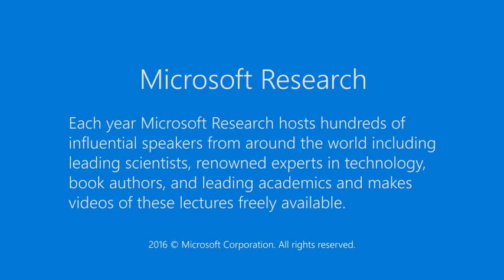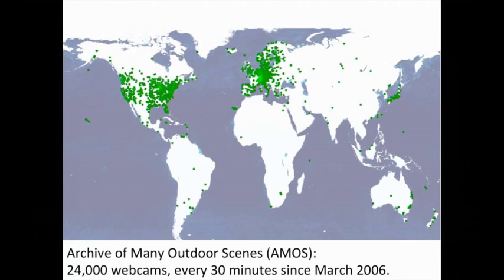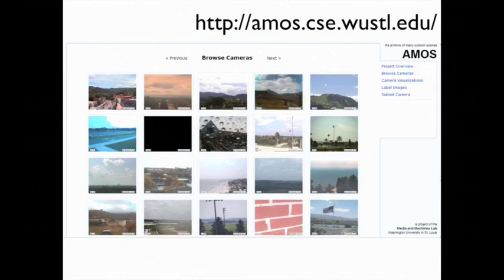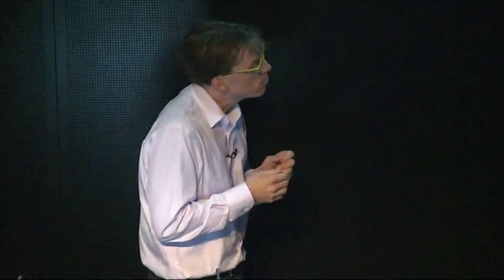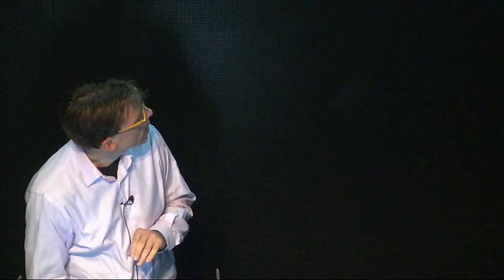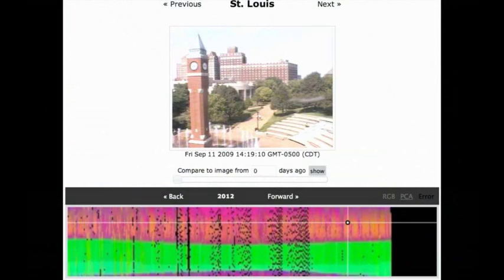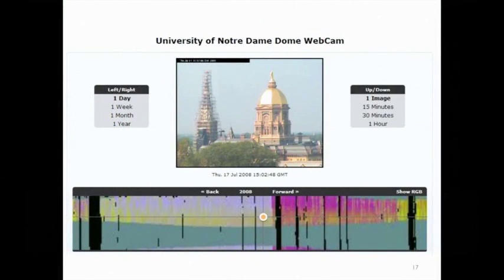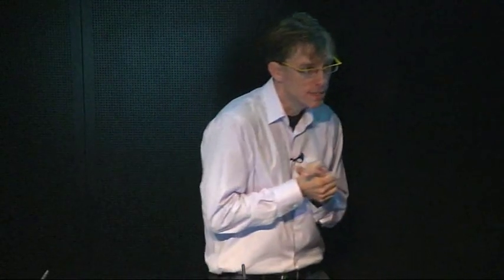The Climate from the Ground Up: Trying to Use all the World’s Webcams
The web has an enormous collection of live cameras view image parks, roads, cities, beaches, mountains, ski-resorts, buildings and more. Over the last 5 years, I have been archiving imagery from most (22000) publically available outdoor cameras, and working to understand how to effectively use this massively distributed resource as a tool for phenology, environmental, atmospheric and social measurement. Our approaches to analyzing this data set are inspired by a combination of time-lapse video artists Jason Salavon and Hiroshi Sugimoto and work to characterize the statistical invariants in images of natural scenes.  I will talk about algorithms for automatically geo-locating, calibrating and inferring 3D scene structure from outdoor time-lapse imagery, interfaces to integrate the webcams with Google Earth and strategies that we have developed to visualize and categorize this data archive.  I will conclude by describing early work that uses webcam data to evaluate satellite estimates of the spring green-up time of trees in North America and the potential for smart phone apps to allow citizen scientists to capture more calibrated and directed imagery.